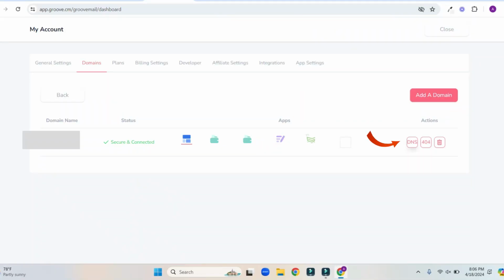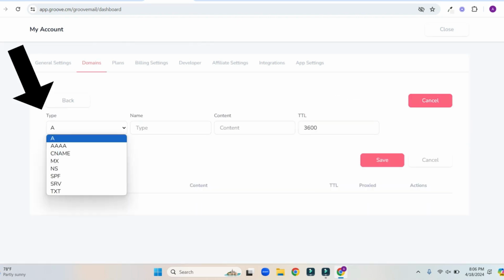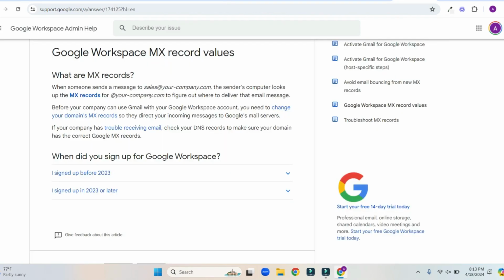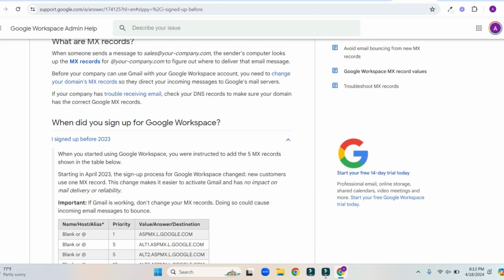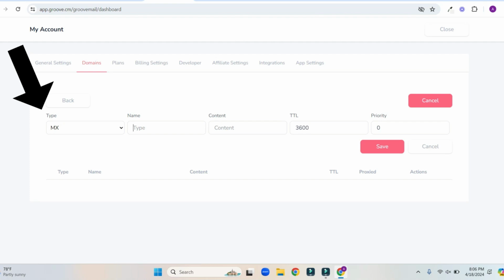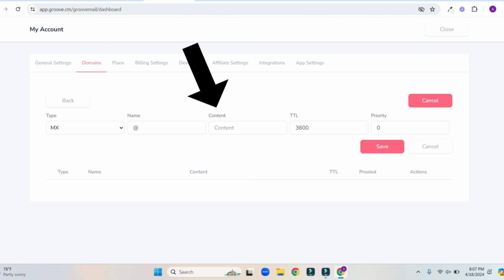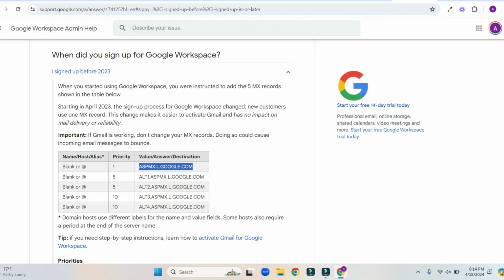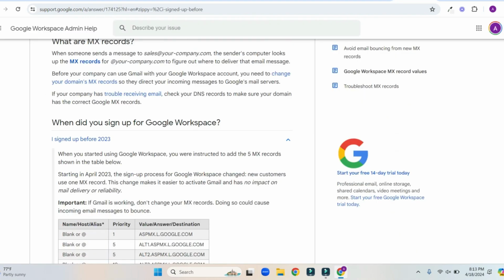Gmail Not Receiving Emails! How To Fix business email after changing website to a new host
Did you recently move your Godaddy domain website to a new host? Struggling with Gmail not receiving emails after a DNS nameserver change in GoDaddy?

// My Favorite Tools for Biz (start your business today!) ↓ special discounts below

No Excuses! Easily edit your YouTube Videos with Descript (Try it Free)

*I use all of these tools for myself and/or my clients. I only suggest software and products that I personally love.